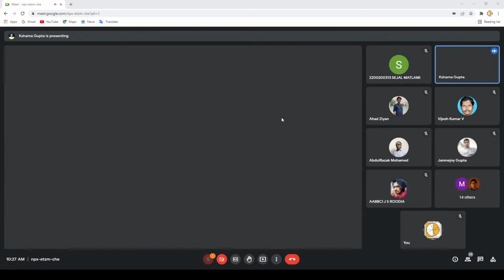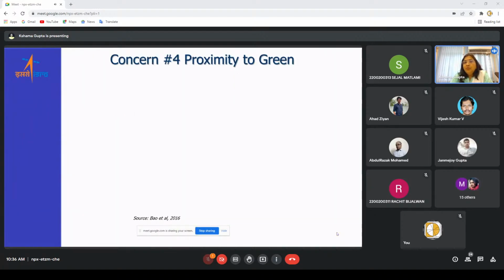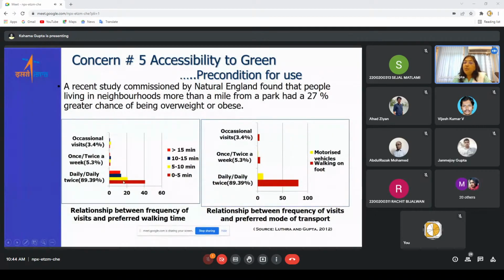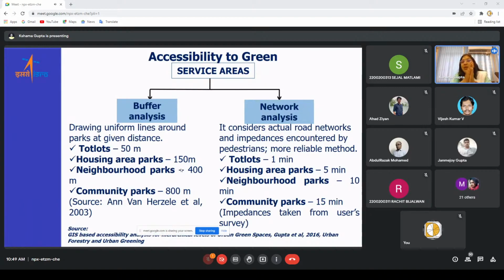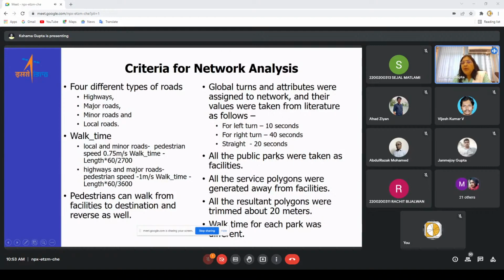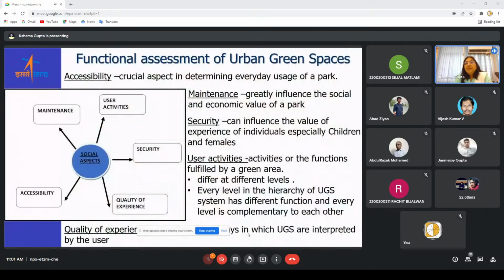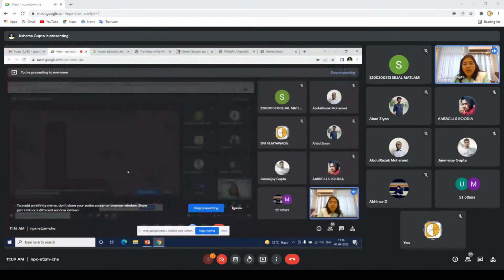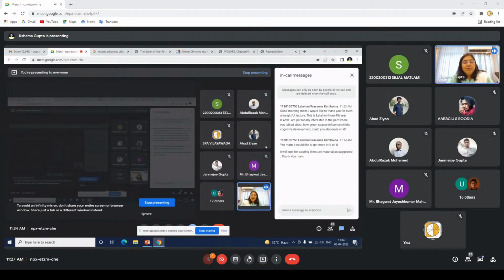Special Lecture (Online)on the topic‘Urban Green Spaces And GIS Application’ By Kashma Gupta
All are cordially invited by Department of Planning (DoP) for the
Special Lecture (Online)
on the topic
‘Urban Green Spaces And GIS Application’
By
Kashma Gupta
(Scientist/Engineer, URSD/ERSSG
Urban & Regional Studies Department Indian Institute of Remote Sensing ISRO, Govt. of India
Date, Day, and Time:
5th April 2022, Tue 10 a.m.-12 Noon. (IST)

The lecture will help Planning and Architecture students to know more about
"GIS based accessibility analysis for civic infrastructure and urban green spaces".

Team IT is requested to post the same on our website, and other social media accounts. Also team IT is requested to record the session and display on our YOUTUBE channel.

The lecture is compulsory for B.Plan 2nd Year students, Others may join as per availability of time.